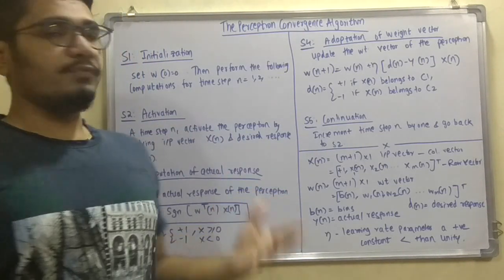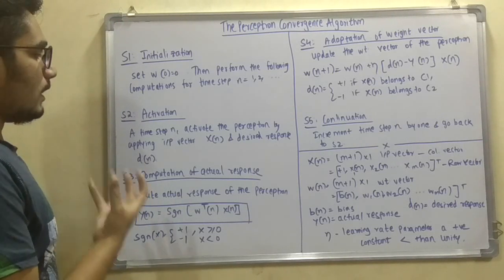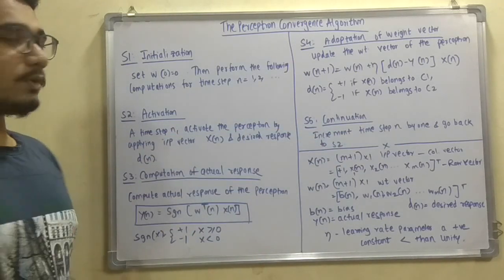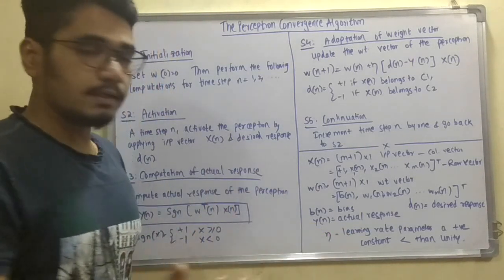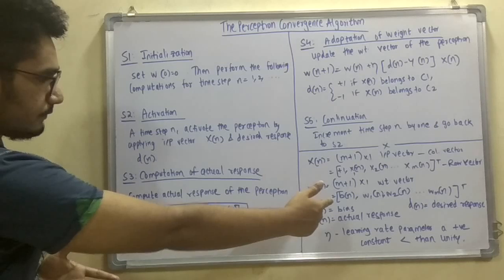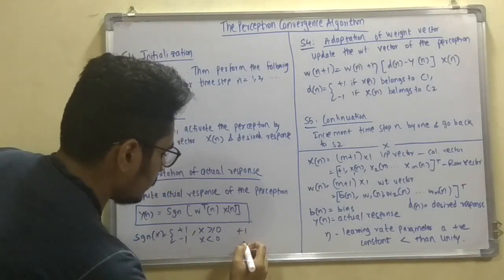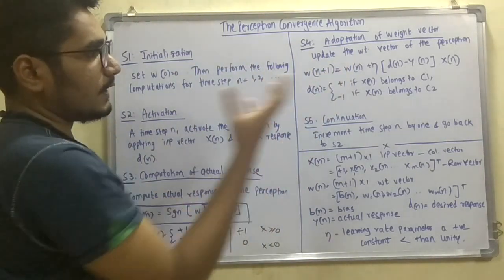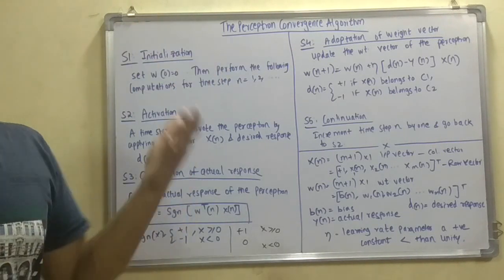Soft Computing | Tutorial #6 | The Perceptron Convergence Algorithm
The Perceptron convergence theorem states that for any data set which is linearly separable the Perceptron learning rule is guaranteed to find a solution in a finite number of steps.